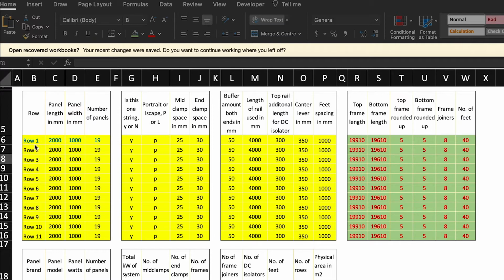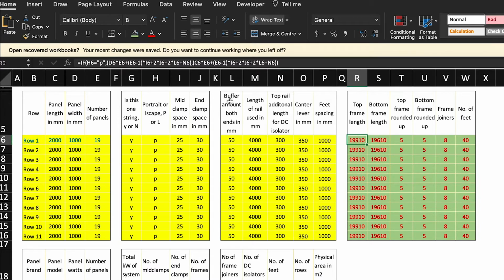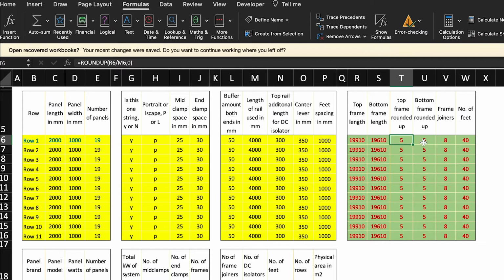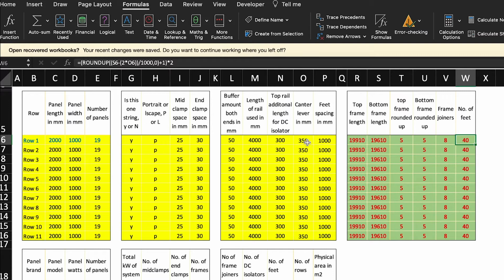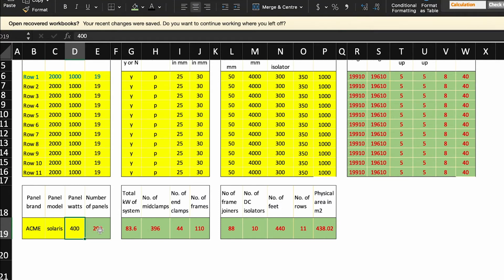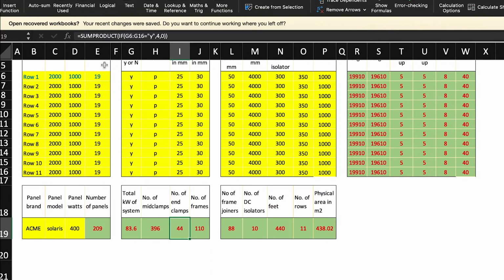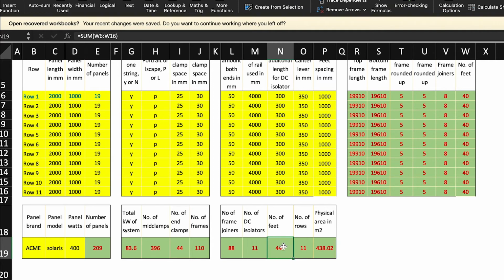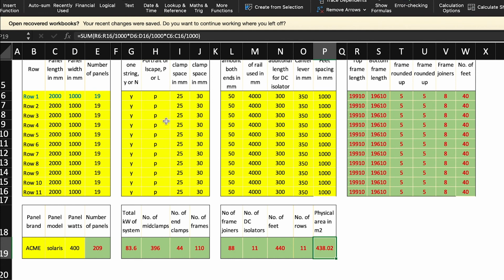Advanced Solar Framing Spreadsheet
A more advanced framing spreadsheet that also calculates the number of feet required for multiple rows.